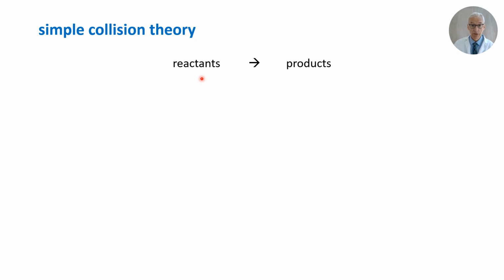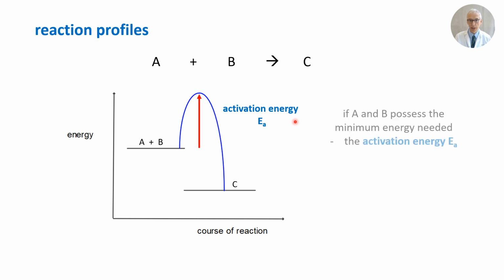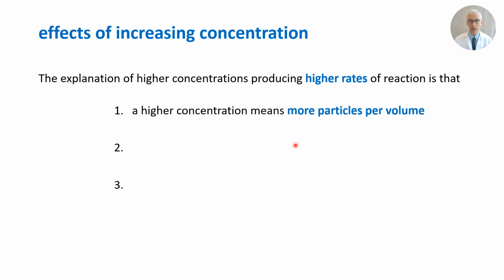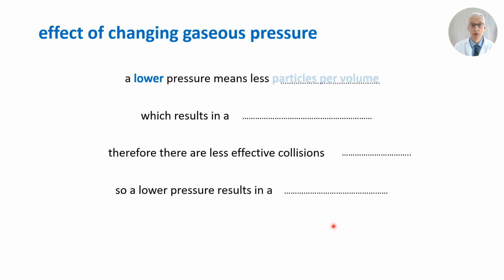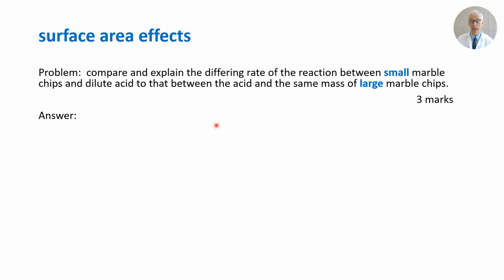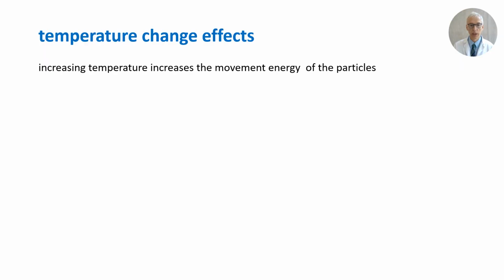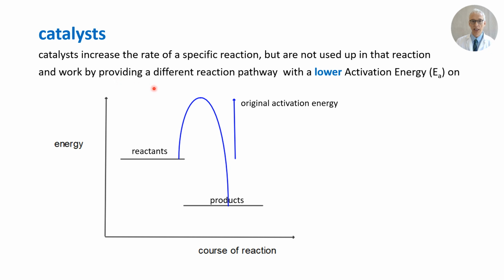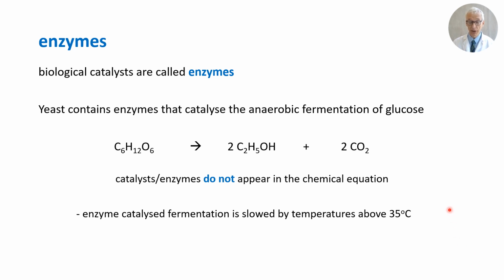Rate of reaction | collision theory | Paper 2 | AQA GCSE Chemistry 4.6.1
Collision theory explanations of factors affecting rate for AQA GCSE Chemistry (4.6.1.2/3/4) explained by an expert chemistry teacher. Classes designed for flipped learning, self-study or revision. Alternatively, for differentiated learning in the classroom.

Content:
00:29 collision theory
01:52 reaction profiles
03:12 concentration/pressure effects on rate
07:58 surface area effects on rate
11:45 temperature effects on rate
14:32 catalysis